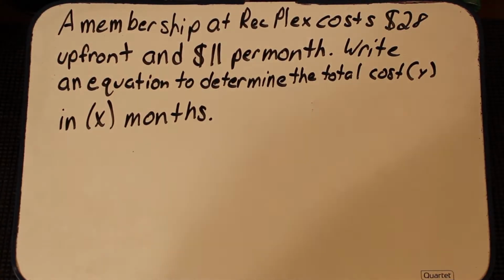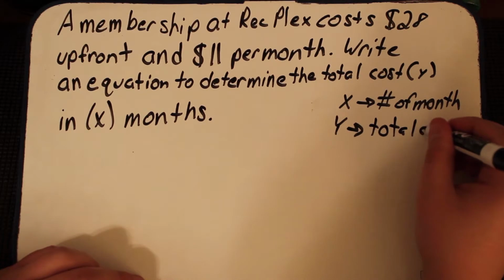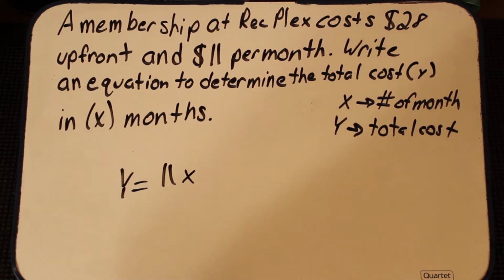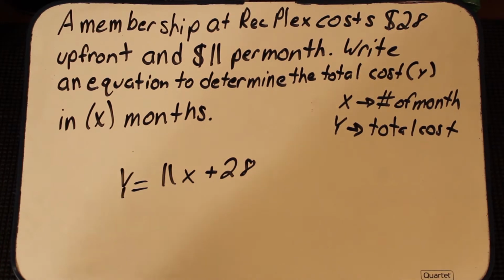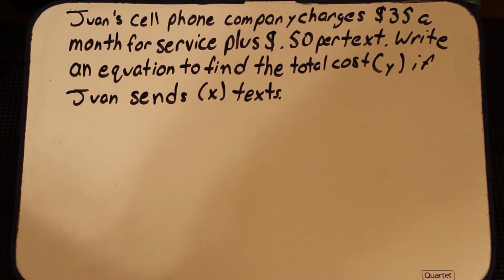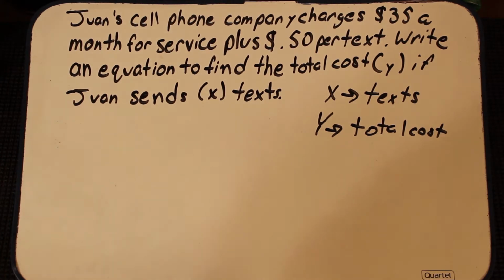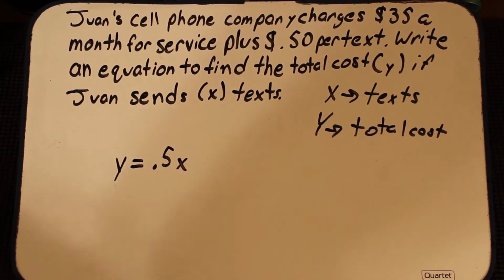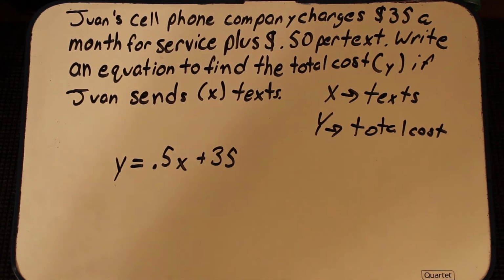Writing Equations From Word Problems